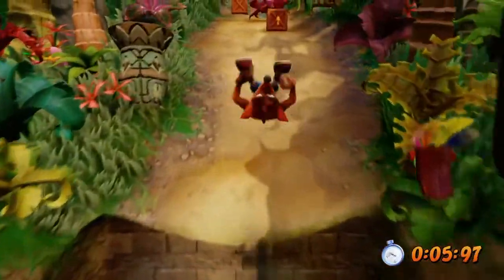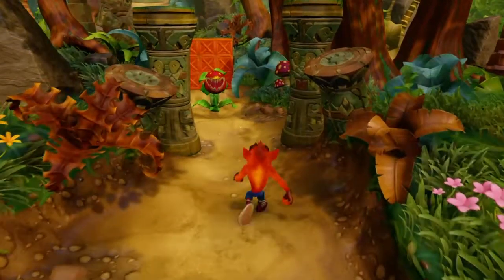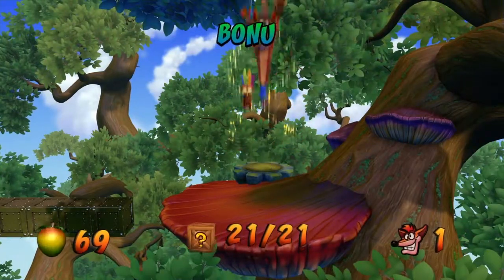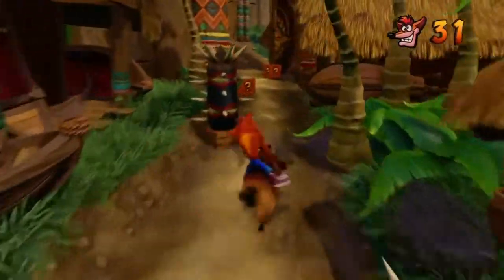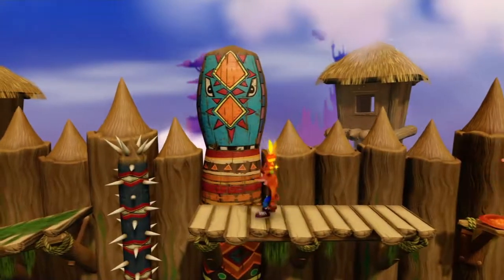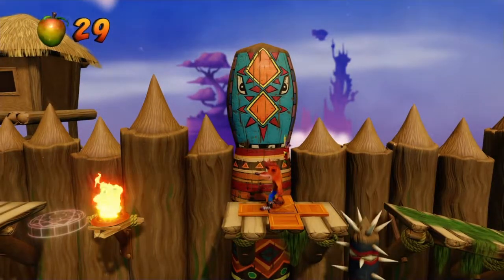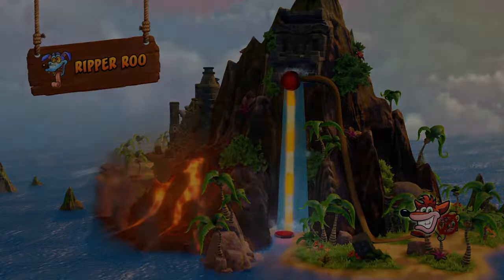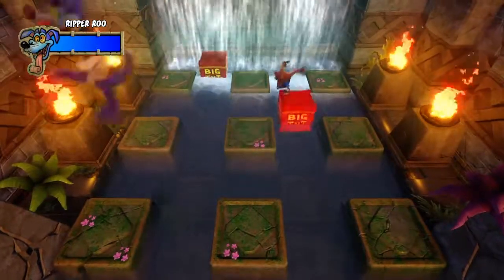The Pain Begins - Crash Bandicoot Part 2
PTSD flashbacks of the original game intensify...